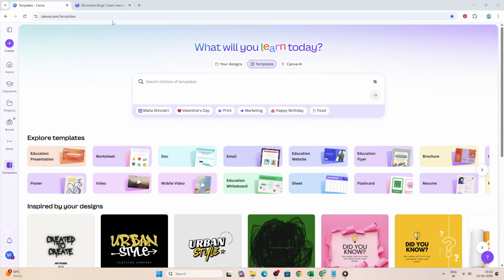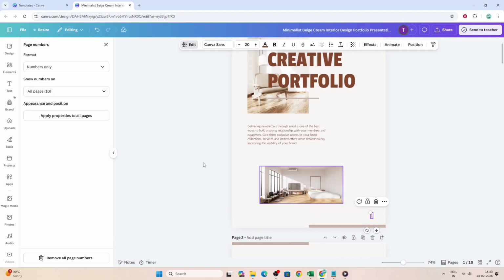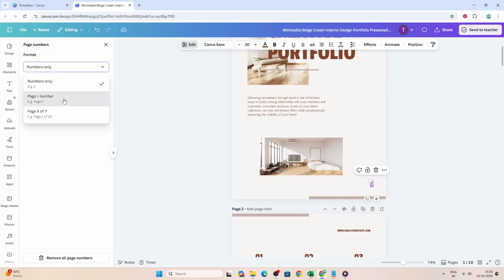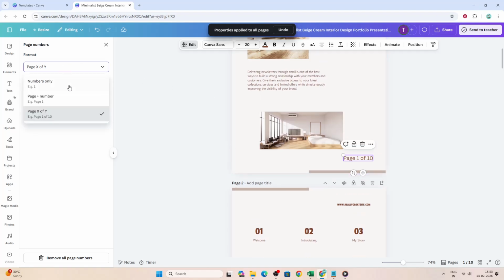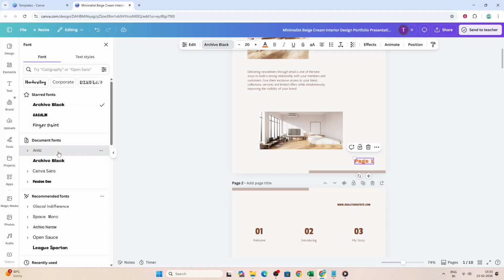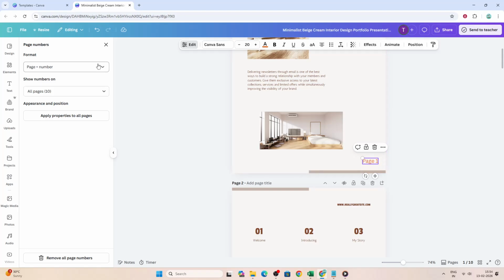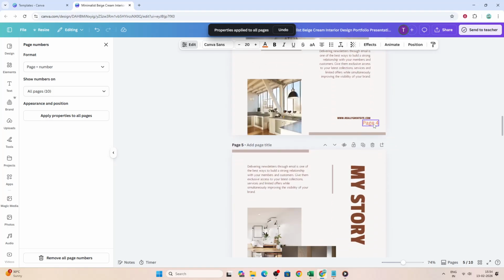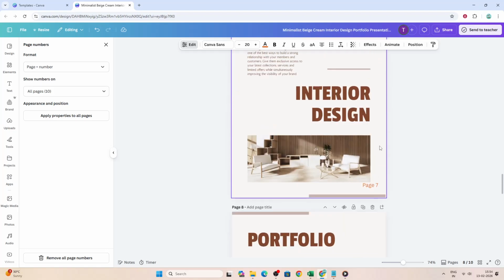How To Change All Page Numbers Automatically In Canva (Step By Step)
Learn how to change all page numbers automatically in Canva with this quick and easy Canva tutorial for beginners and pros. Mastering Canva page numbering and the bulk create tool will save you hours on your next ebook or lead magnet project.